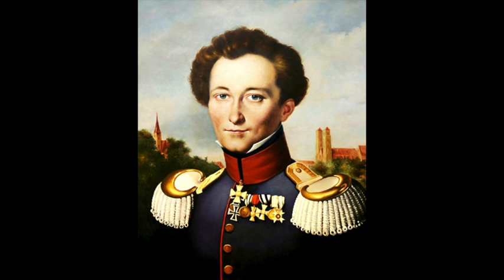Clausewitz On War, Book 6 Ch. 4 and 5: Convergence and Divergence | NotebookLM Podcast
AI generated podcast/audio summary for Clausewitz' On War, Book 6 Defense, Chapter 4: Convergence of Attack and Divergence of Defense and Chapter 5: Character of Strategic Defense.

Generated by processing the chapter using NotebookLM's audio summary with the conditional/style prompt:

"The listener of this episode is a member of the military.  This chapter is from On War written by Carl von Clausewitz.   This deep dive is an educational resource for the listener and should thoroughly explain the chapter as relevant to warfare in the 19th century and modern warfare.  Although the hosts for this episode are knowledgeable instructors regarding military history and operations, they are not themselves members of the military."